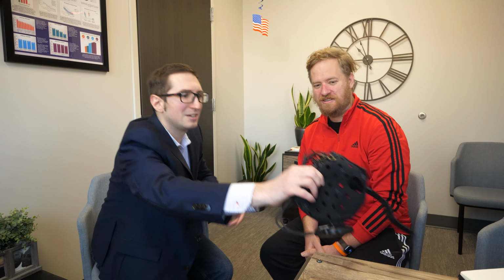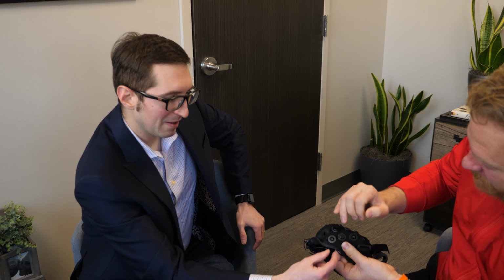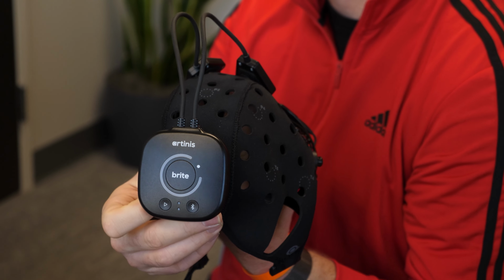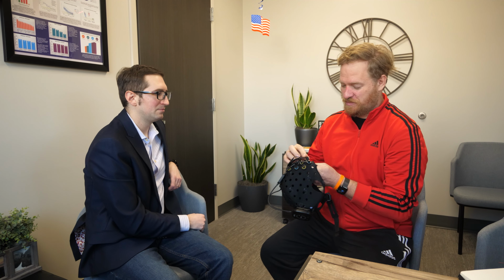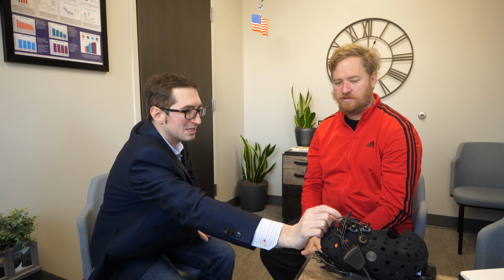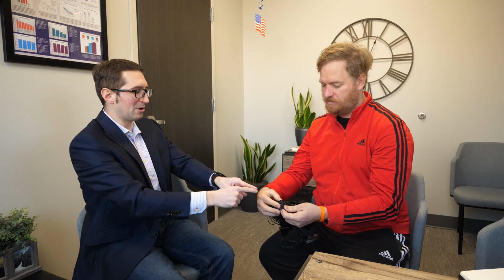Measuring brain activity by shining light through your skull! - Interview with Dr. Tyler Hanak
I sat down with Dr. Tyler Hanak, a Clinical Treatment Supervisor at Cognitive FX to discuss fNIRS, a cool new technology they're testing for treatment of people with concussions and other brain injuries.  We also discussed other cool technology they're using at Cognitive FX, and what it means for their patients recovering from concussions.